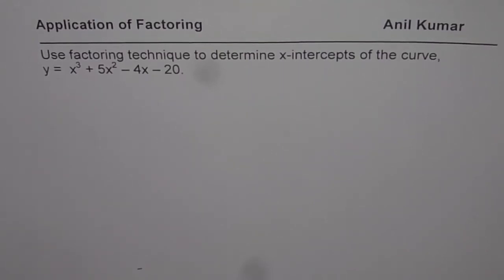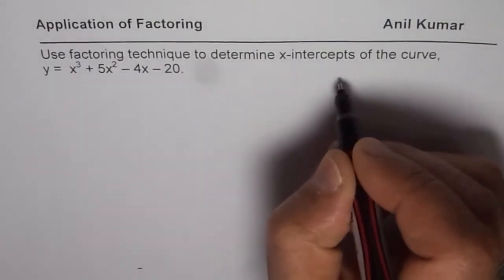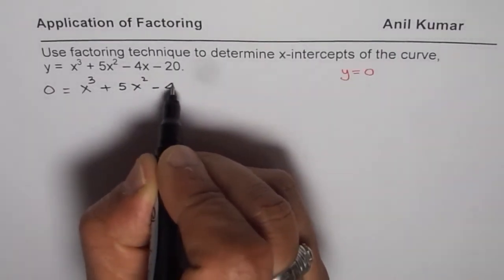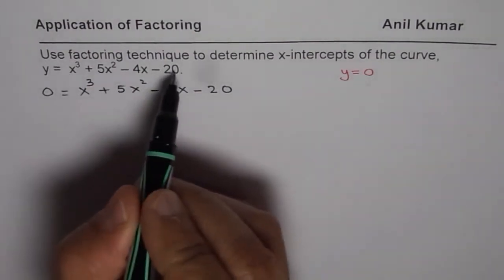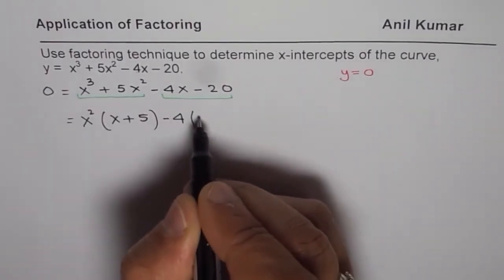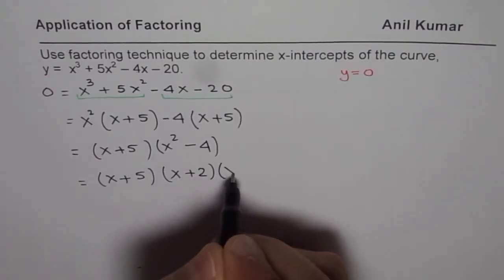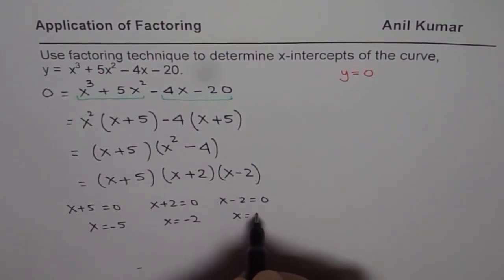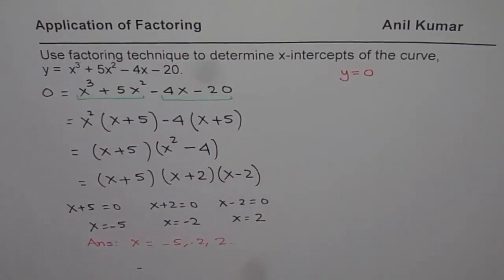Factor to find x intercepts of a cubic equation GCSE Advanced Precalculus